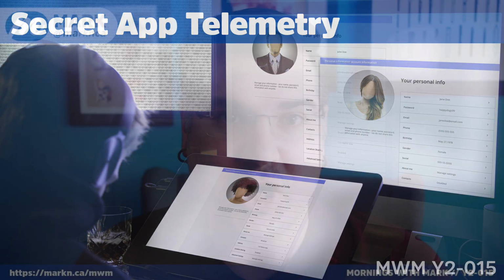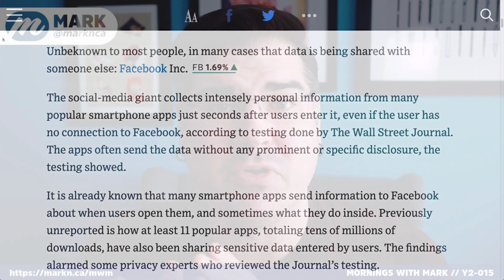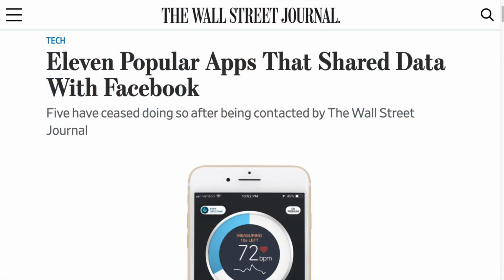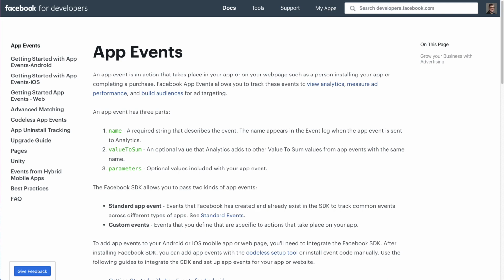Secret App Telemetry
Websites, apps, and even your desktop applications may be tracking a how lot more of your behaviour than you think. The reason in most cases is simply to deliver a better application from a technical perspective. But sometimes, it's more insidious.

The Wall Street Journal recently called out a few applications for sending sensitive information to Facebook without their users being aware. Facebooks App Events service is geared around building advertising profiles but what about other popular telemetry services like Hockeyapp.net from MIcrosoft, Apple's TestFlight, Google Analytics, just to name a few.

How should developers balance the need to support their creations with user awareness of telemetry and user privacy?

References;

// MWM Y2 no. 015